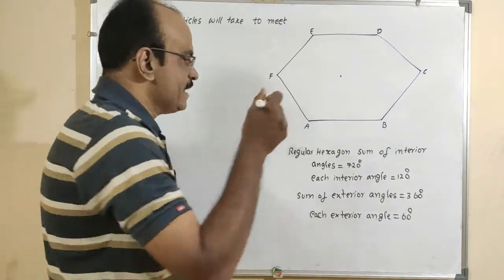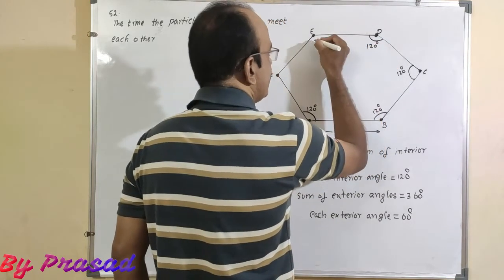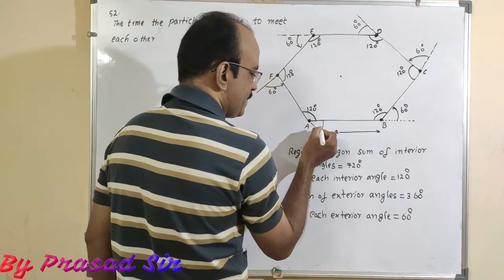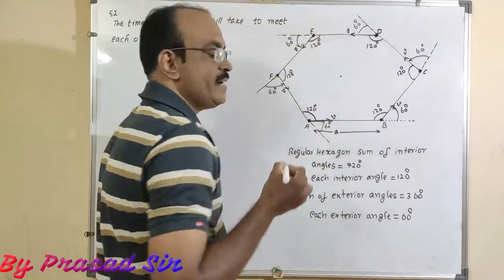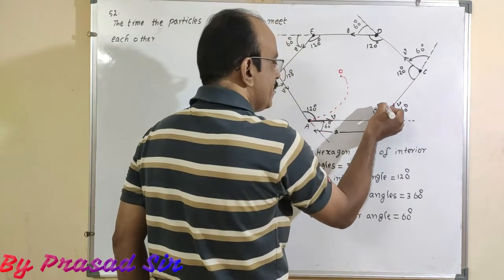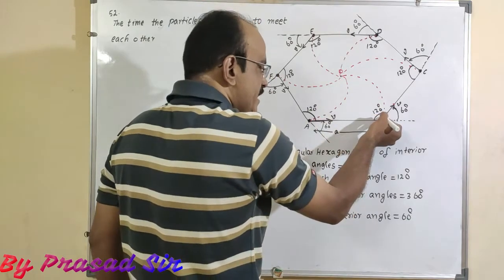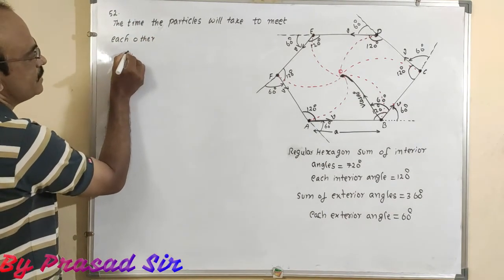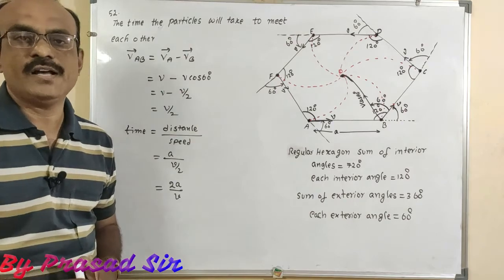HC Verma Rest and motion volume-1 Chapter-3 Q.No 52 Solution by Prasad Sir